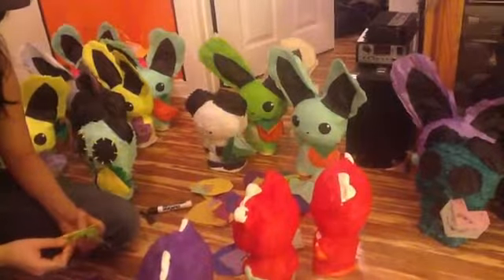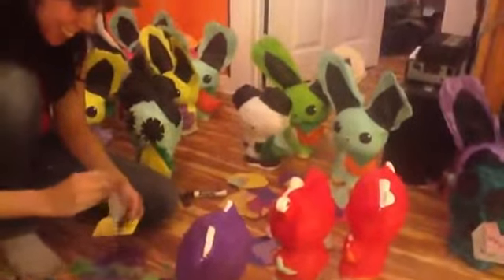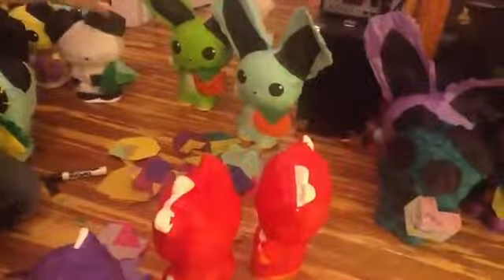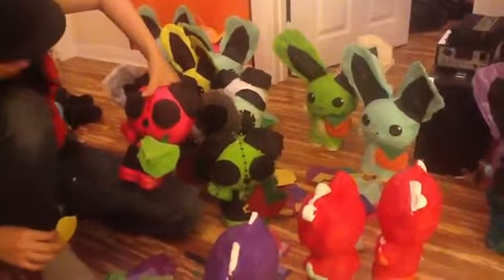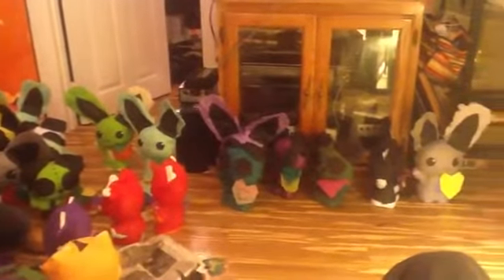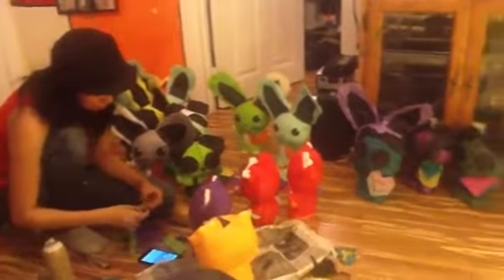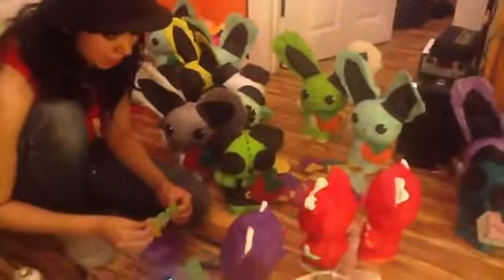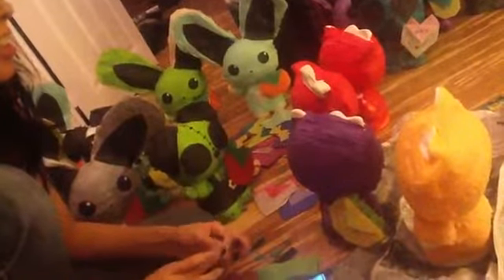Day 21 100 Piñata Coin Banks Completed In Record Time!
Published on May 27, 2012 by medli67
I can't believe how fast We were able to finish all these! It feels like I just ordered them yesterday! I'm a lot more prepared than I thought I was going to be seriously thank god! We pulled it off so now I'm setting the bar higher and going to try and finish another 100 before the anime expo. I ordered more and they should be arriving on Wenesday ! Here we go!